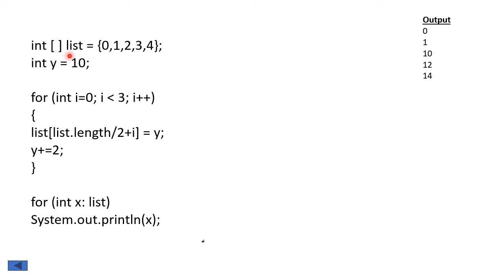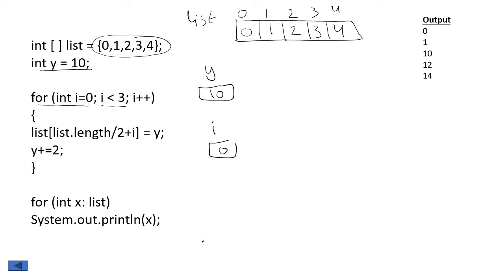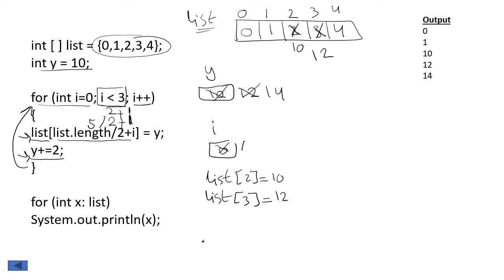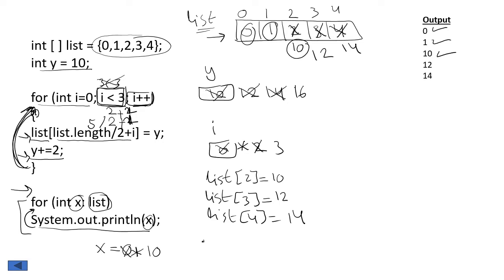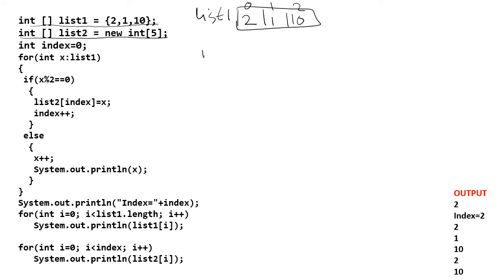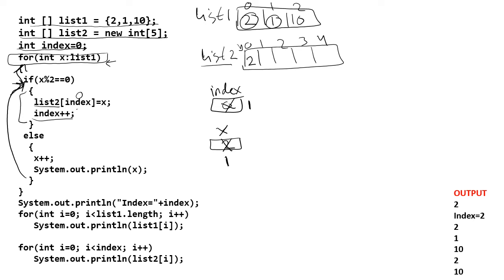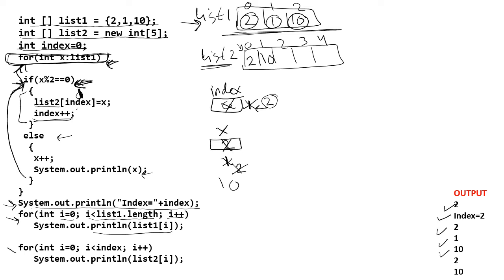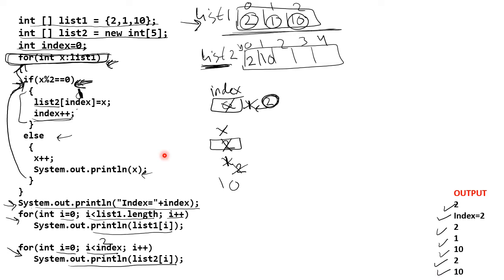Lecture 12 - Ch 7.1 - Output Samples - ITCS114